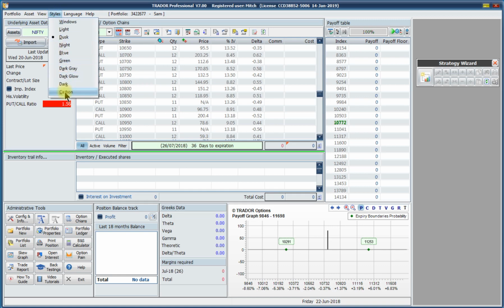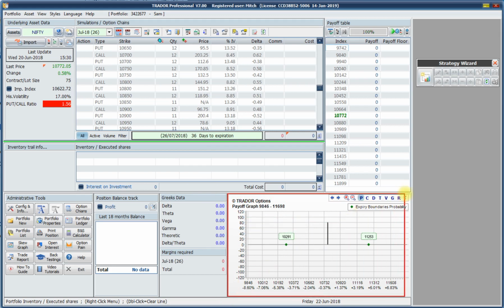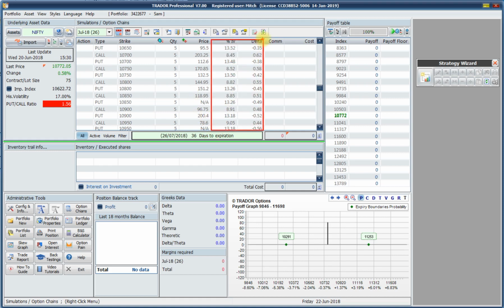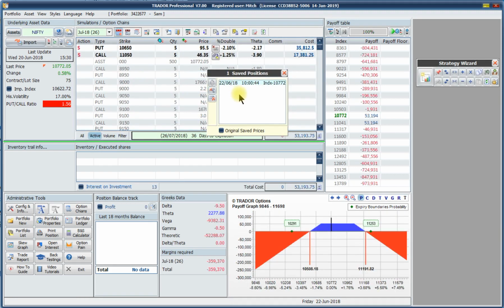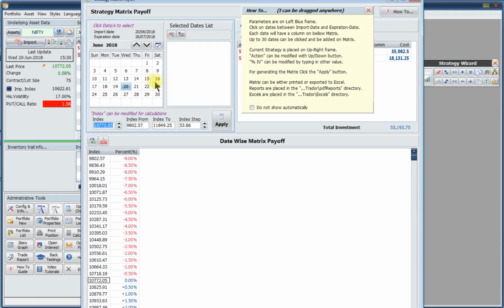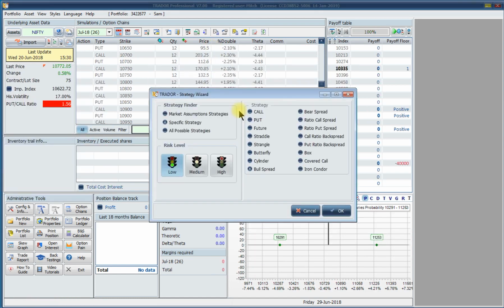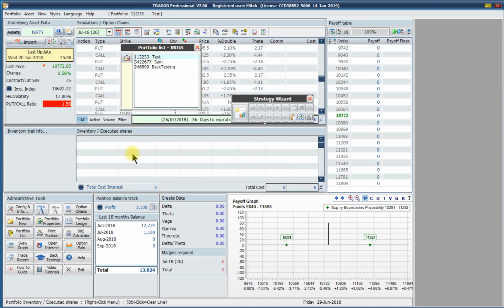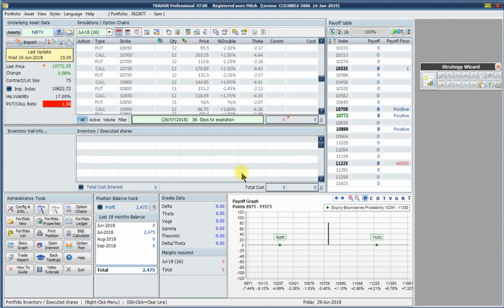TRADOR Options Introduction, Main Features